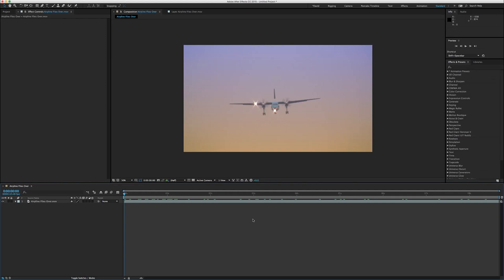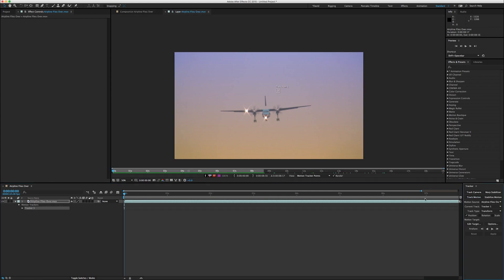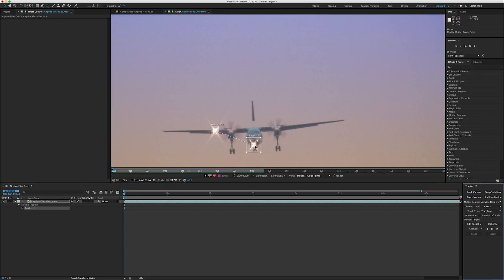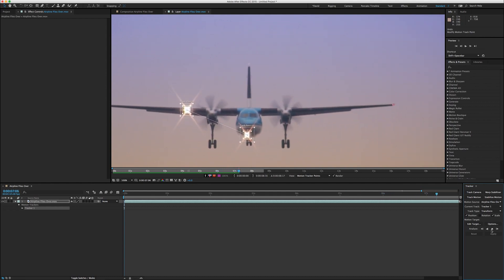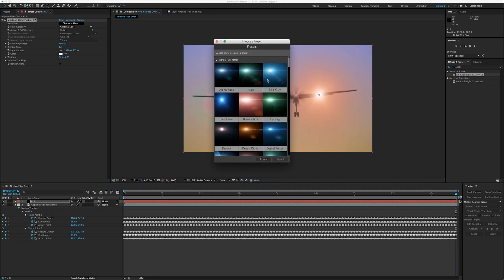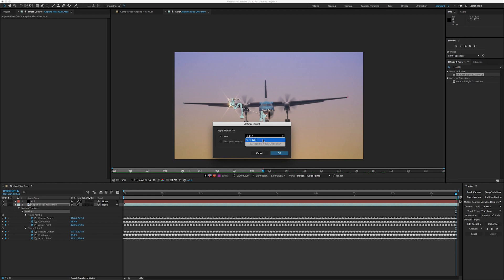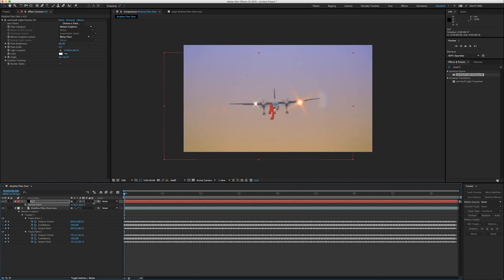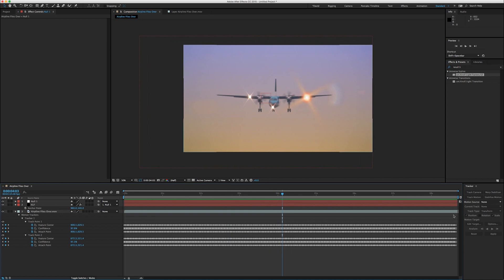Motion tracking Knoll Light Factory EZ in Adobe After Effects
This is a tutorial for Creazer, a user in the Adobe After Effects forum who asked for help tracking a lens flare on an object.